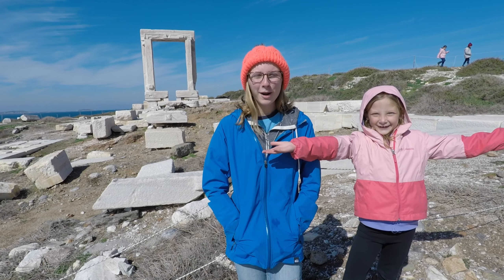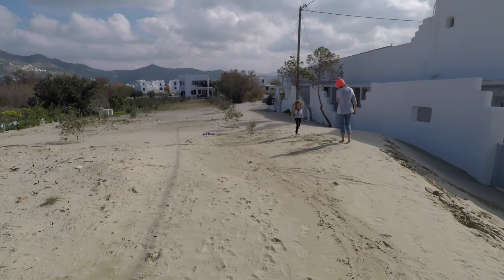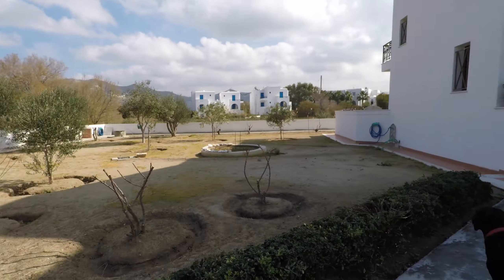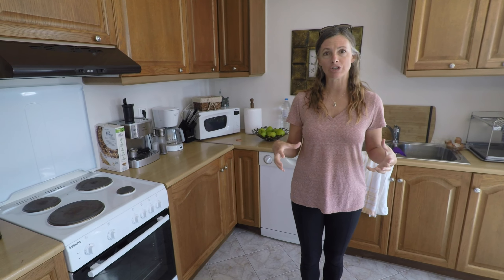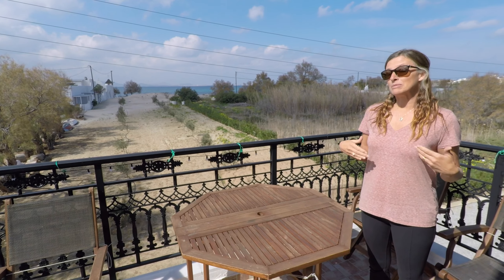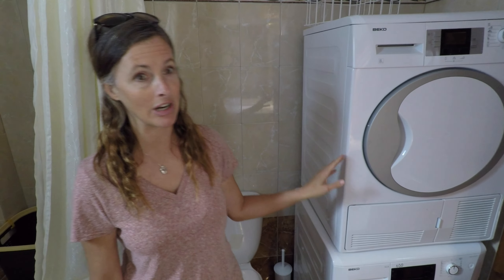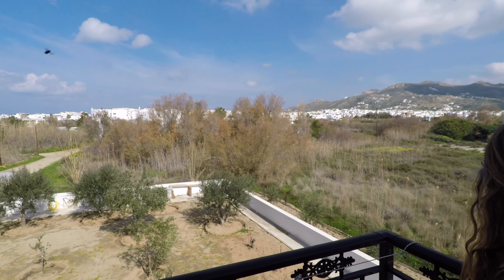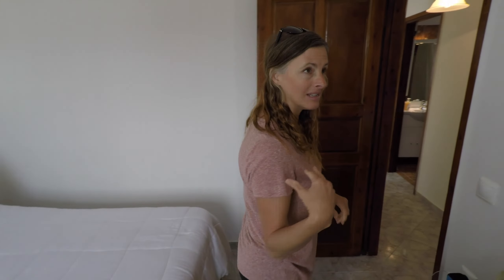Our Beachside Home on the Island of Naxos (Ep. 70) - Family Travel Channel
Welcome to our family travel channel. In this episode, we travel to the Greek island of Naxos. This gem of the Aegean Sea is a quiet respite from the crowded and touristy island of Santorini (Thira).

We share our beachside home with Eddie and Diana who live on the ground floor but rent the top floor of their home to visitors. Their property is filled with fruit and olive trees as it extends all the way to St. George Beach.

The comforts of home provide a much needed relaxing stay as we enjoyed the company and hospitality of our hosts.

Our Favorite Travel Gear:
Packing Cubes
Expandable Flat Toiletry Bag
Women's Waterproof Shoes
Men's Waterproof Shoes
Travel Socks
Sleep Mask/Earplugs
Reusable Travel Bags
Charging Cubes/Travel Adapter

Gear List:
Vlog Camera
Action Camera
Vlog Camera External Mic
Gimbal Stabilizer
Camera Extender
GoRad Waterproof Arm